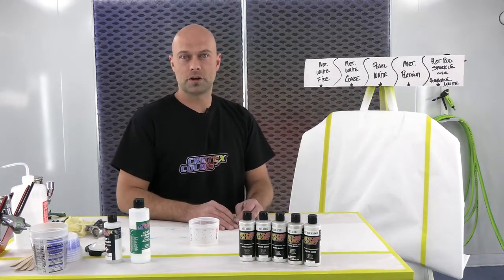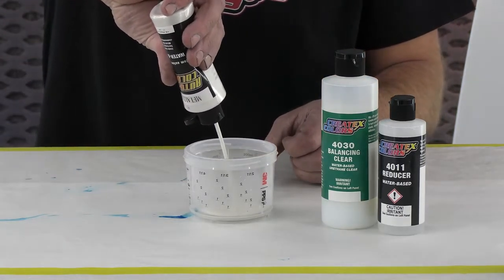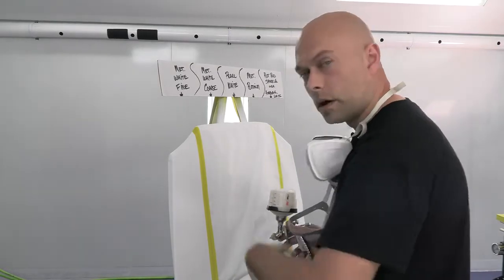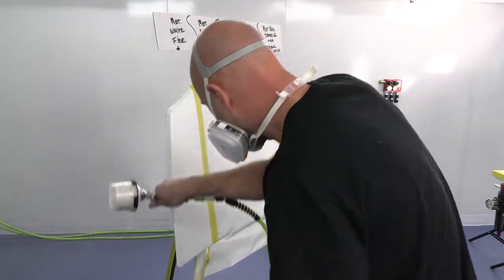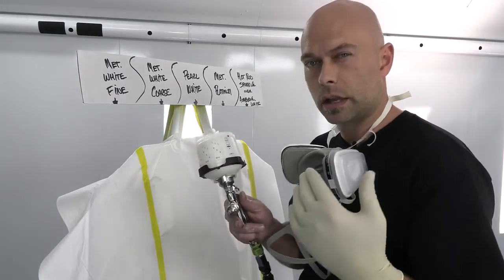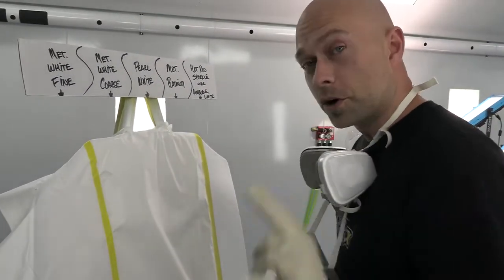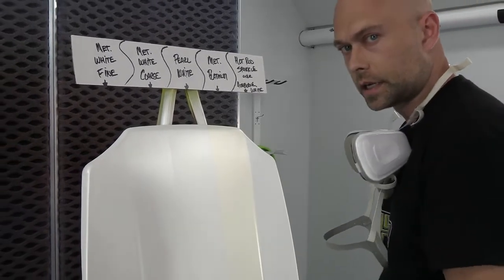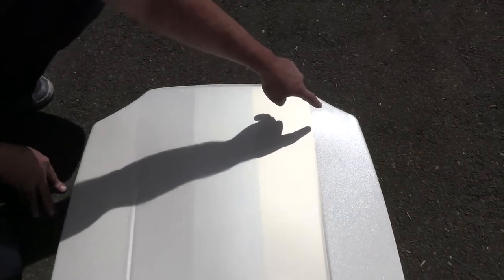How To Paint Metallic White Createx Colors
This video produced by Createx Colors , showcasing white metallics, pearls, hot rod sparkle. A clear insight to all the variances that white has to offer